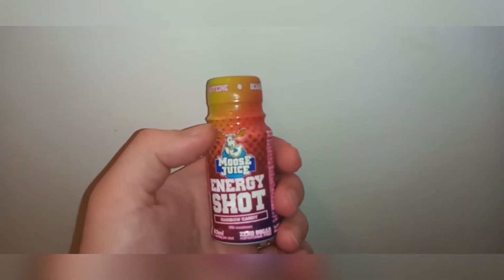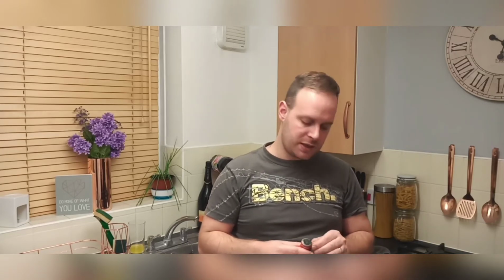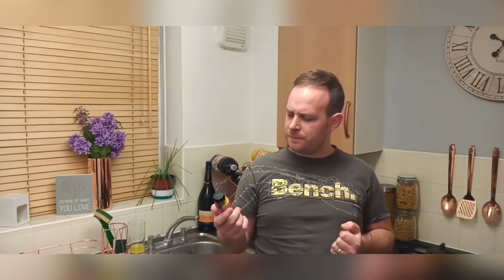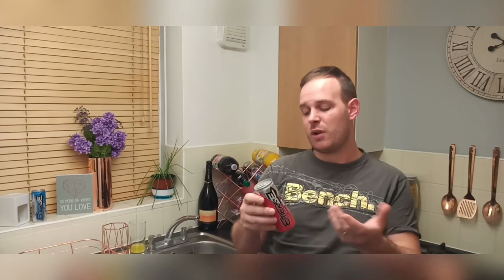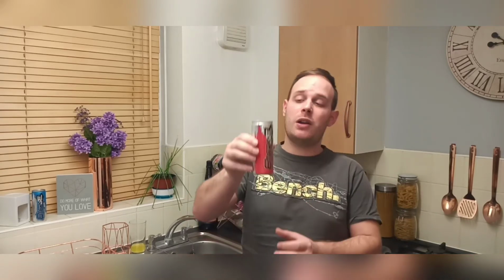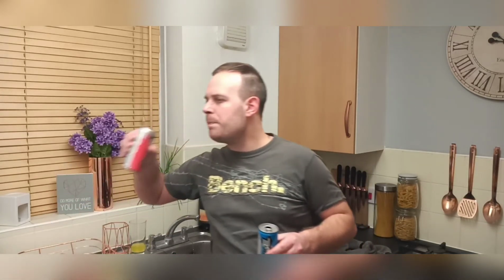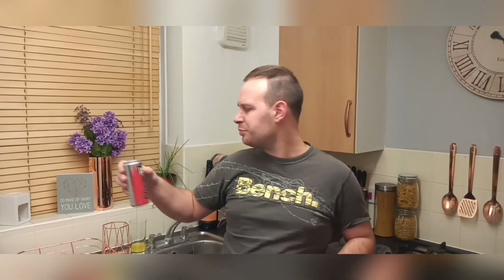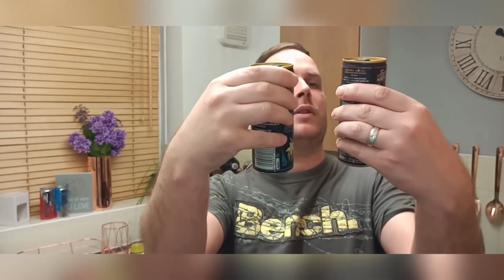EMERGE VS EMERGE SUGAR FREE + NEW DRINKS LINE UP! 😊